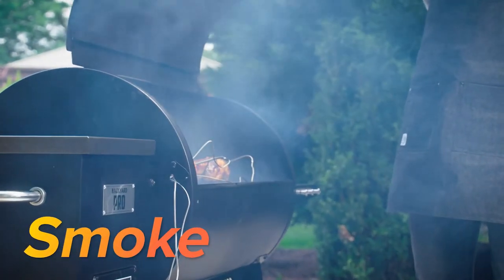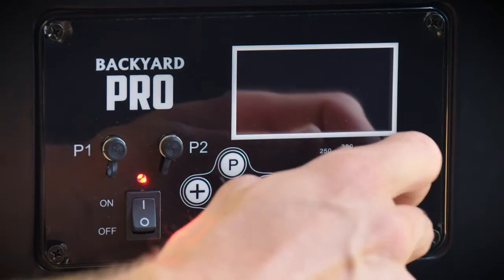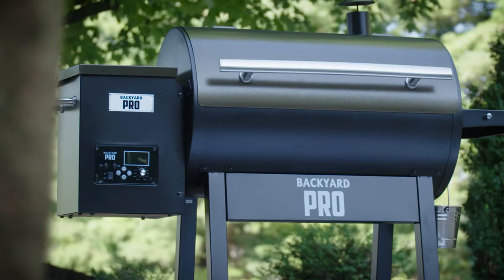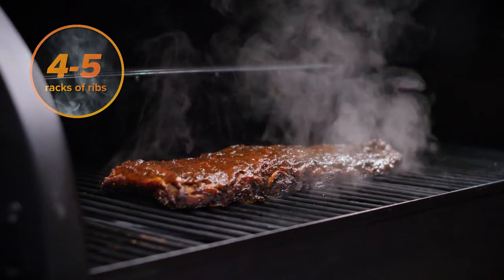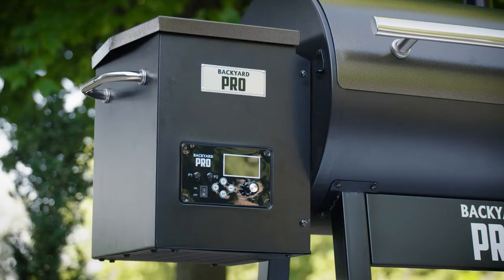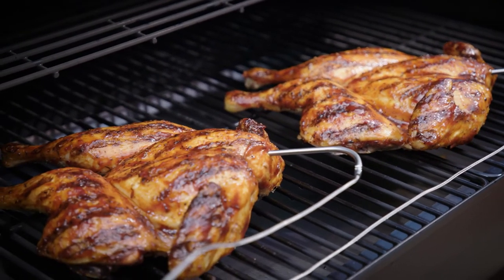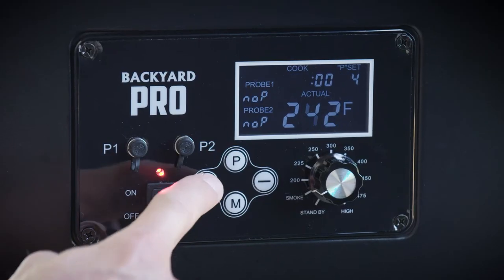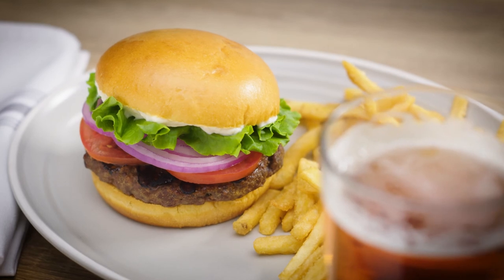Backyard Pro Pellet Grills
Serve perfectly cooked, smoked, grilled, roasted, braised, baked, and seared meats with ease with a Backyard Pro pellet grill! Available in twenty six and thirty two inch widths, these units are easy to use, and feature an electric auto-start ignition for an easy start-up. The auger then begins to feed pellets from the hopper into the flavor chamber, where the hot rod ignites them to create flavorful smoke. The draft fan circulates the smoke throughout the grill, ensuring your food absorbs the smoked flavor.

This grill features a full width warming rack to keep products at the perfect temperature until the food is served. This grill's easy-to-use digital controls provide unbeatable control and versatility. The grill is equipped with two meat probes, allowing you to constantly monitor your product, the clear LCD display, eight different auger speeds, and both probe and time cooking settings. You can also manually add a blast of flavor to finish off your dish. For added convenience, you can set the timer and internal temperature; when the internal temperature is reached, the buzzer will sound, and when the timer runs out, the grill will shut off automatically!